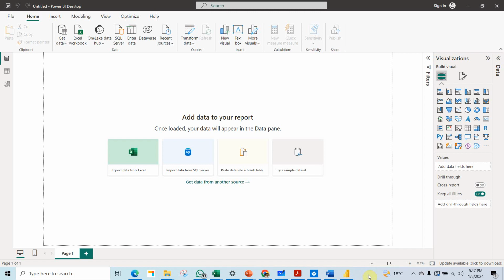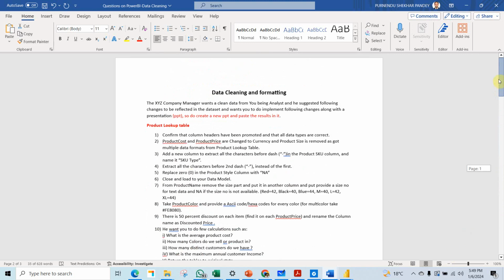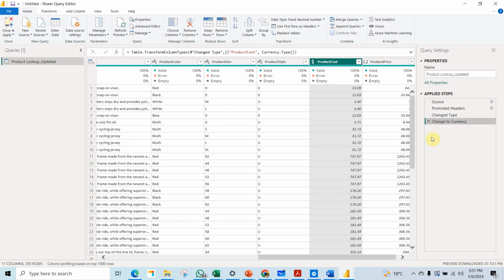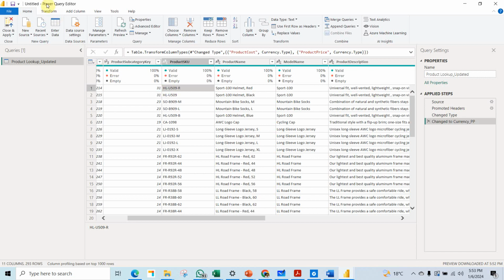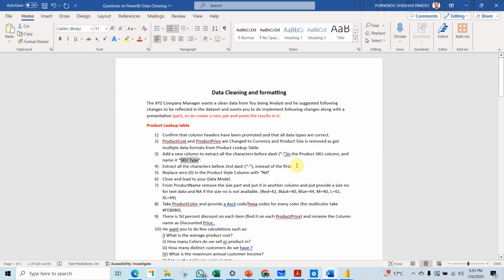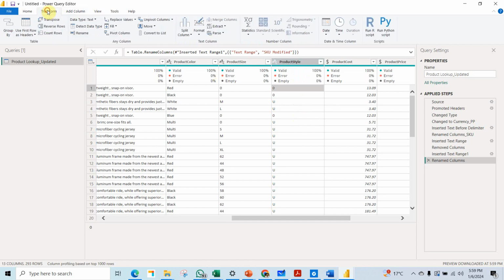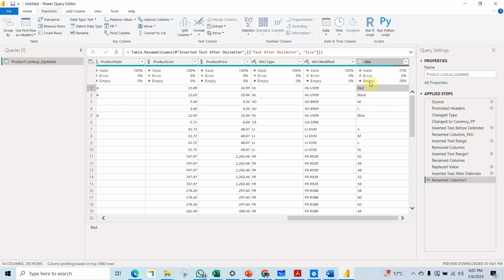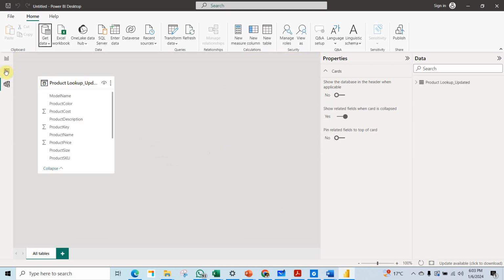4. Level Up Your Power BI Skills: Dive into Data Cleaning (Part-I)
Power Bi: Data Cleaning (Part-I)

business analytics project,
business analytics data cleaning,
business analytics power bi
power bi report view,
power bi data view,
power bi table view,